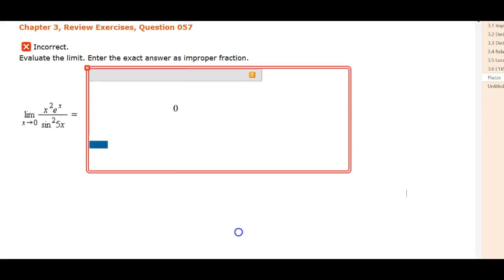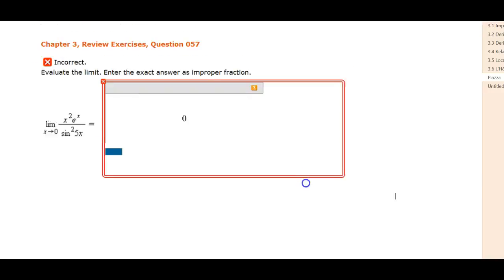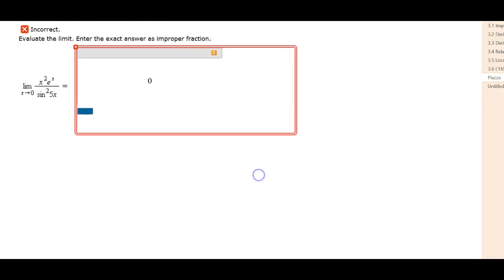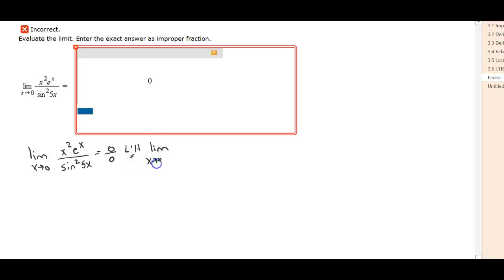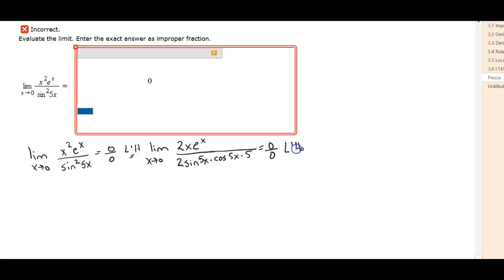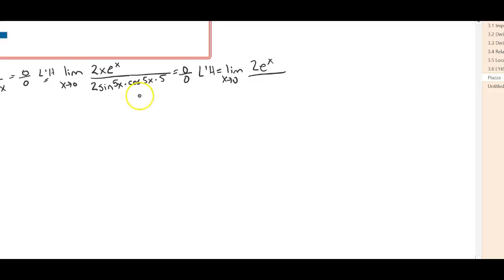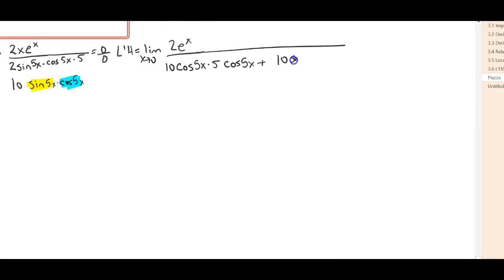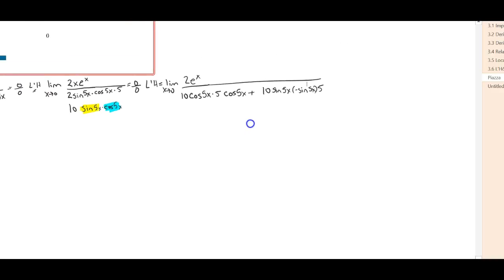UMKC Math 210 chapter 3 review #57